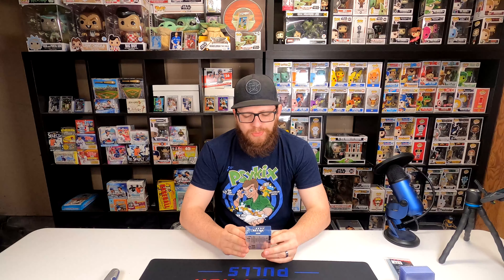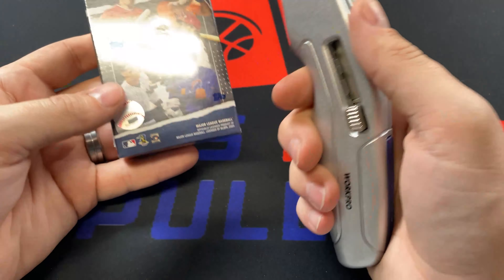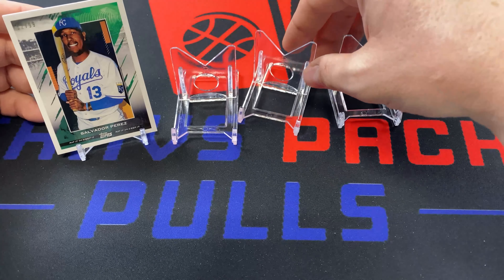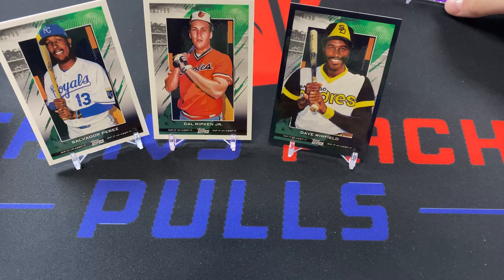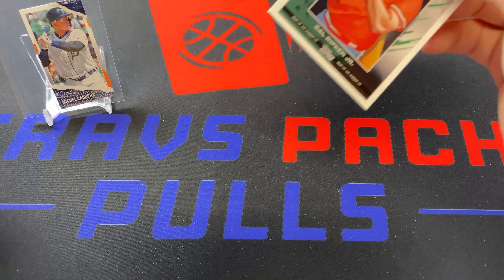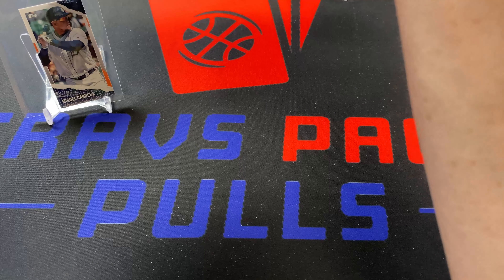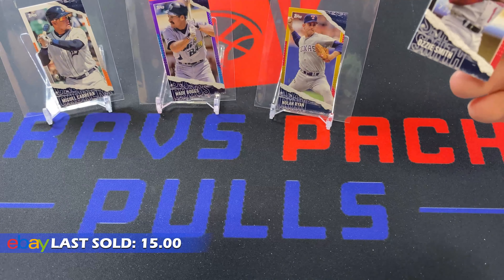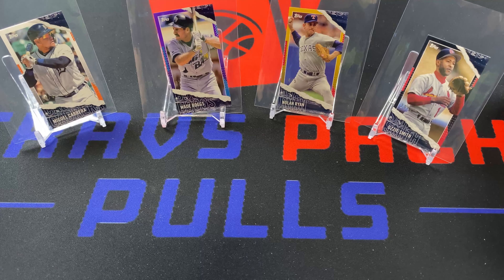2020 TOPPS RIP!! THESE ARE A BLAST!!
We open up one box of Topps Rip, a whole lot of fun, but was it worth it to rip it?